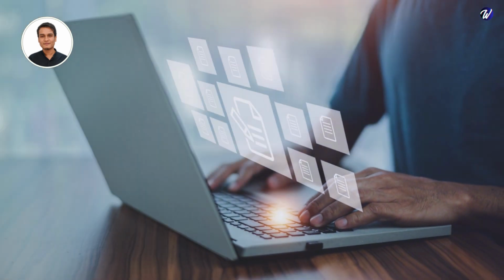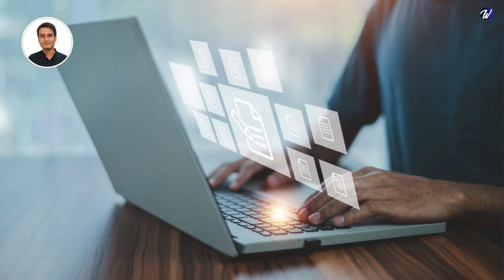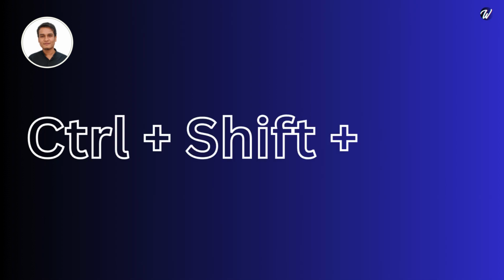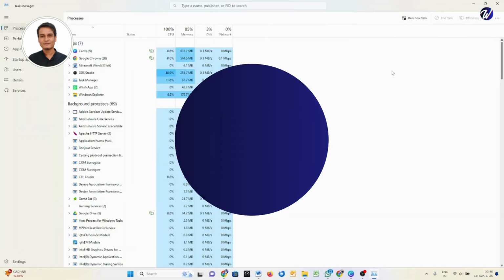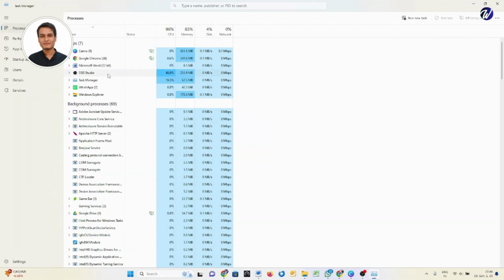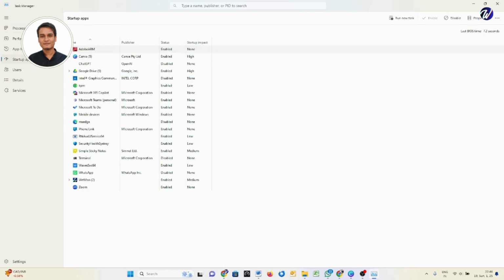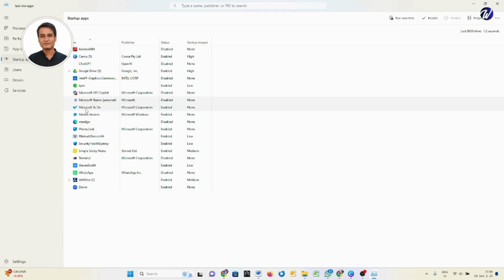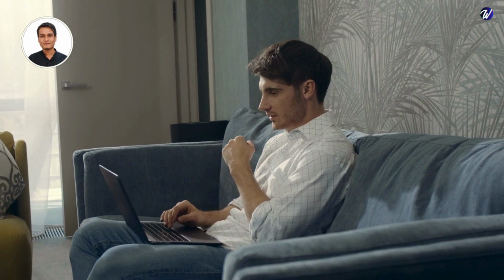How To Make Your PC Boot FASTER ? Easy Tips To Disable Startup Apps For Performance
How to Fix Slow Boot/Startup on Windows 10 or 11 ? Don’t worry, we’ve got you covered!

In this video, we’ll walk you through simple yet effective tips to speed up the reboot process. Whether you’re working, gaming, or just multitasking, these hacks will save you time and keep your system running smoothly. ⏱️✨

🔥 What you'll learn:
✅ Quick reboot tips for Windows
✅ How to optimize/disable startup apps/programs
✅ Pro tips to maintain system performance

📌 Watch now and make your reboots faster and hassle-free!

So, what are you waiting for? Let's get started and make your PC or laptop faster in just few minutes!